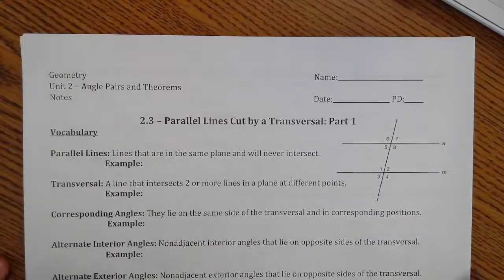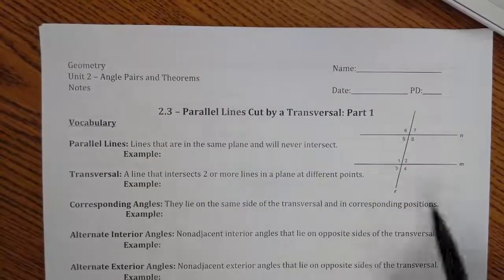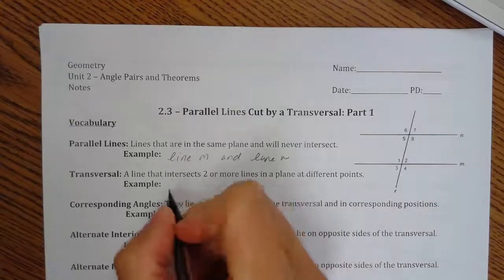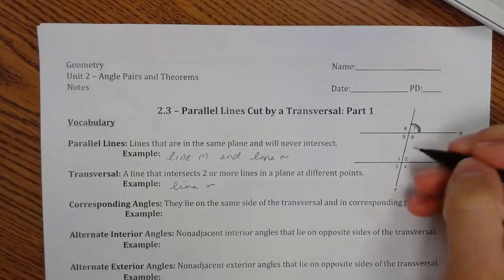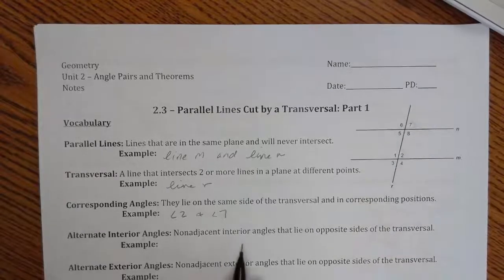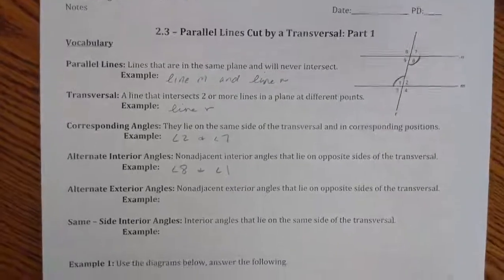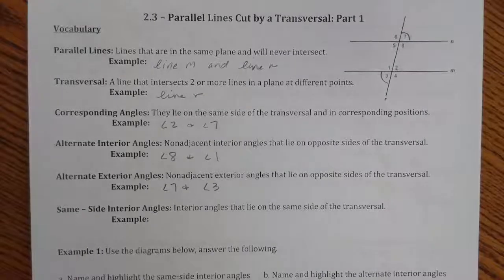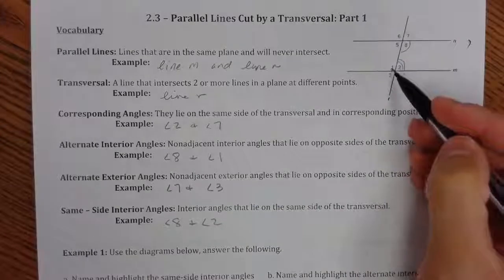2 3 Vocabulary